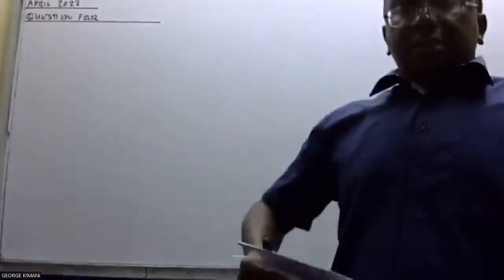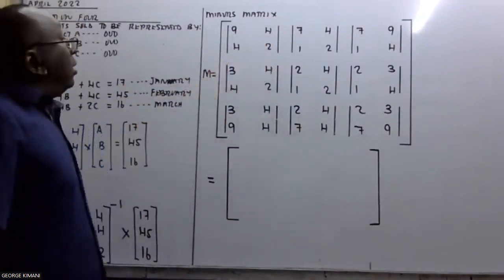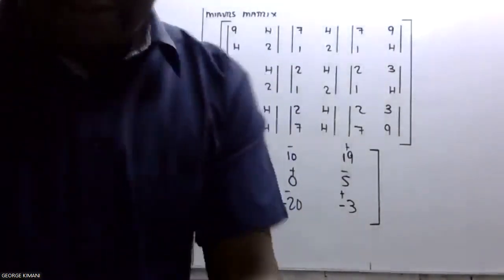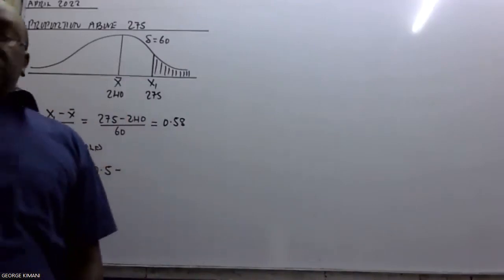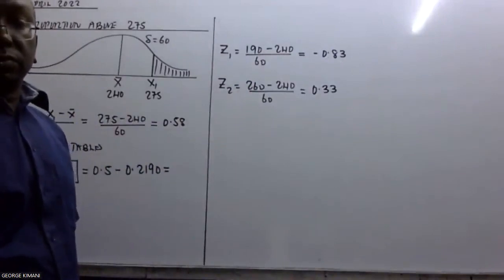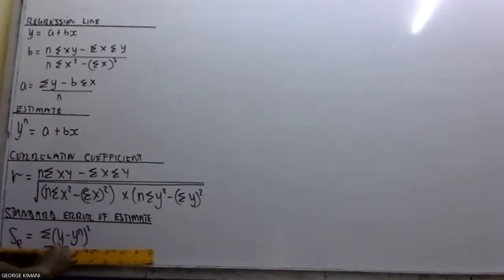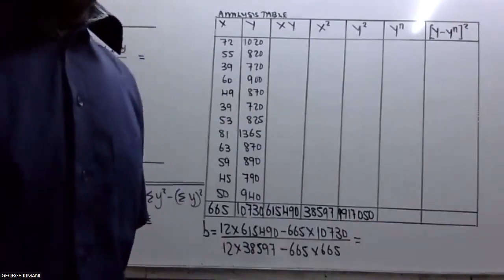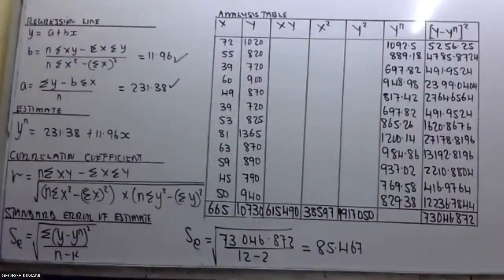QUANTITATIVE ANALYSIS BLOCKS REVISION LESSON DONE ON 15-7-2022